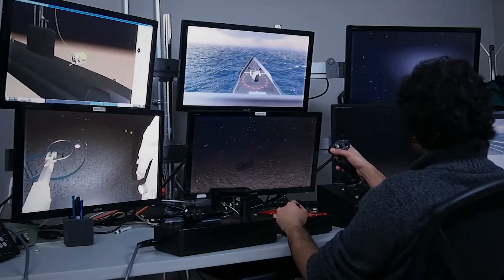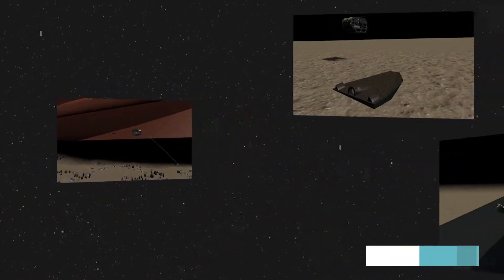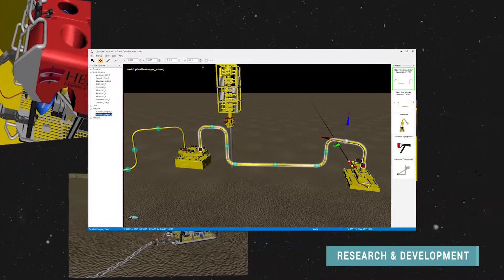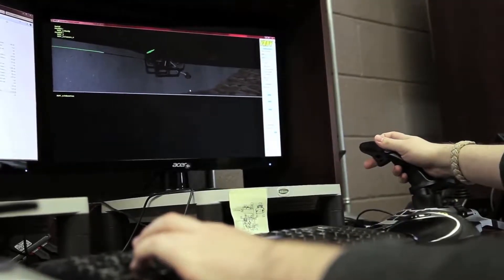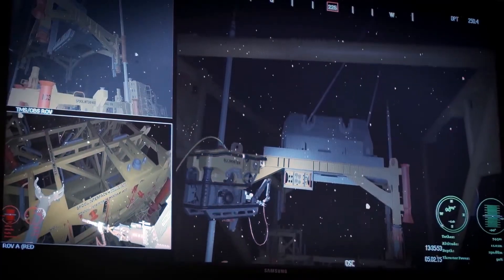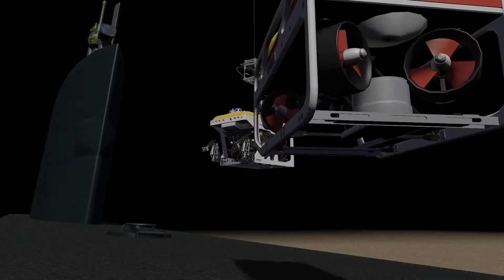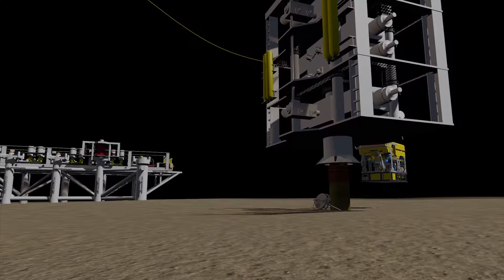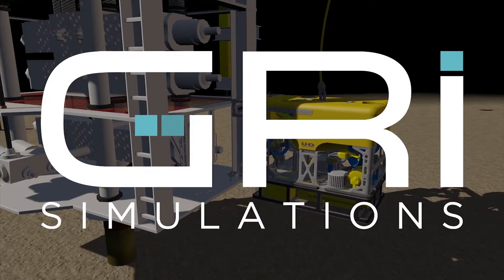GRi Simulations Inc.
GRi Simulations Inc. is a Canadian company focused on real-time simulation, modeling and visualization of critical marine activities to support increased process efficiency and operational safety.
Our mission is to enhance safety, security and productivity of marine systems and operations through the provision of advanced 3D simulation, visualization, and integrated engineering technologies.